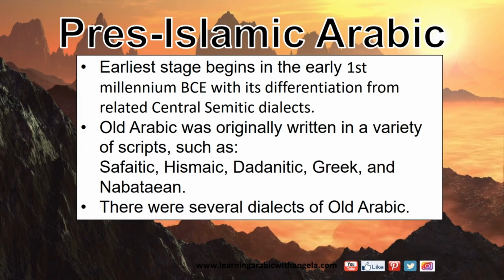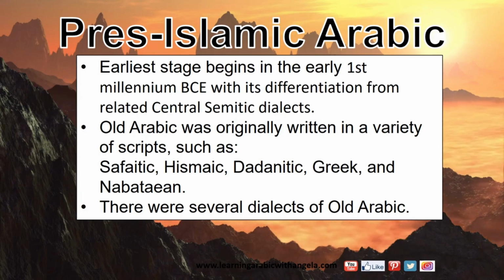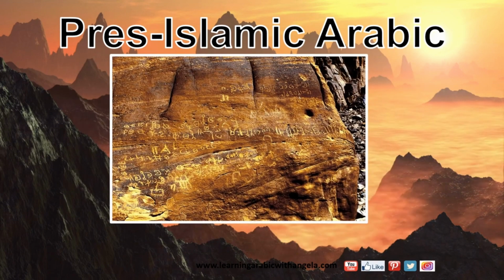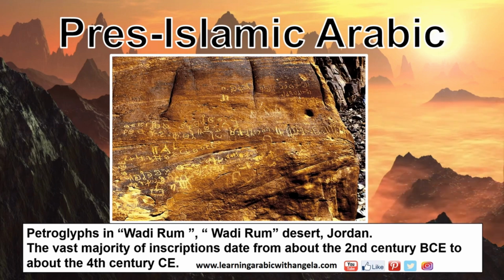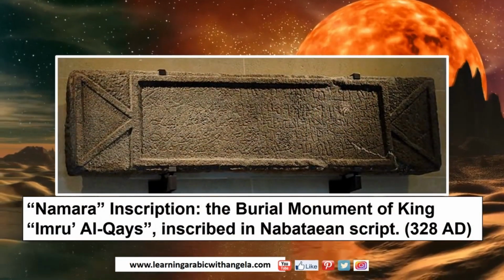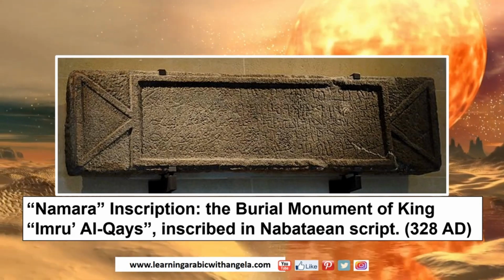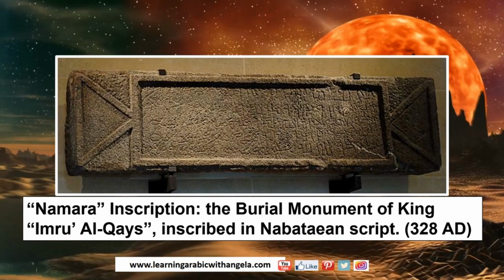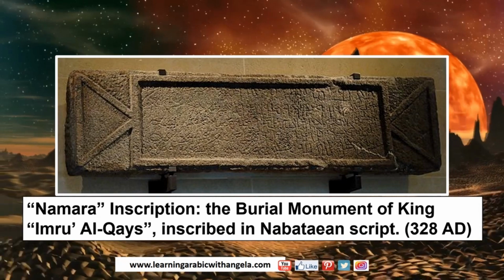2- Introduction to Arabic - Free Course - Part 2 - Pre-Islamic Arabic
Introduction to Arabic Free Course - Part 2 - Pre-Islamic Arabic
In this module, you will learn about the ancient roots of the Arabic language. Arabic descends from a proto-Semitic language and contains many pro-Semitic features. Nabataean Arabic is the presumed dialect of Arabic spoken by the Nabataeans, and the Nabataean alphabet is considered the direct precursor of the Arabic script. The earliest known inscription in the Arabic alphabet was found in Saudi Arabia and dated to 470 AD. Old Arabic was originally written in various scripts, including Safaitic, Hismaic, Dadanitic, and Greek. The Wadi Rum desert in southern Jordan has numerous inscriptions that show the early development of alphabetical writing. The module also explores the burial monument of King Imur al Qays, written in the Nabatean Aramaic script and found in Syria.

Learning Arabic With Angela
Blog lessons:

Improve your vocabulary: Buy on Amazon: Arabic Vocabulary Word Search, 50 Topics for Arabic Learners with Diacritics and English Translation for Each Word, Large Print البحث عن الكلمات: Learning Arabic with Angela

Amazon USA:

My First Words Arabic & English Book: Colors, Numbers, Shapes, Animals: